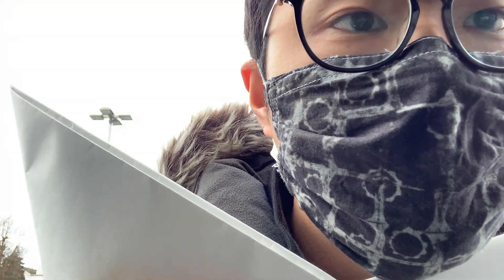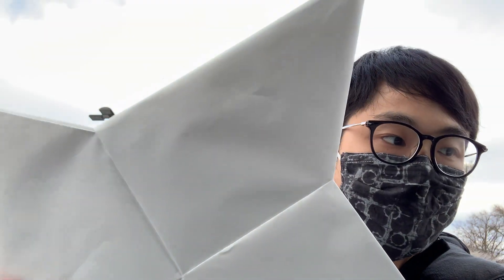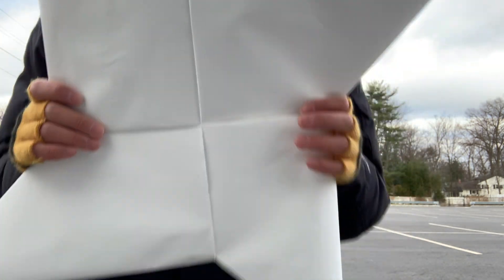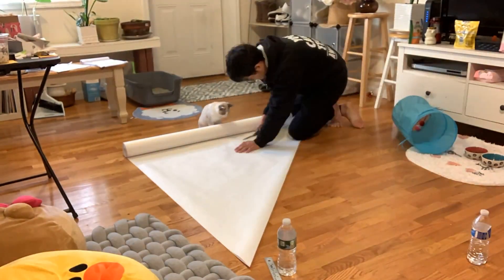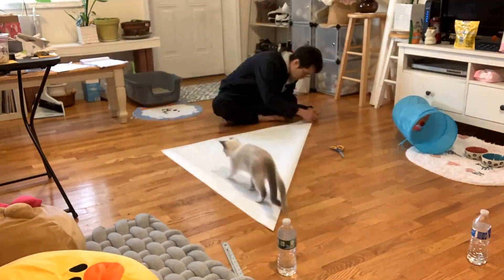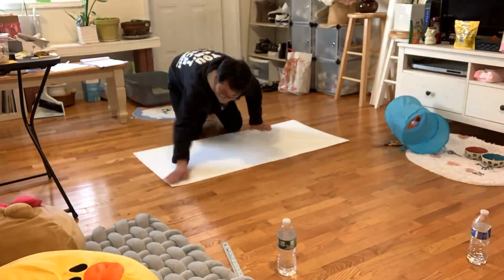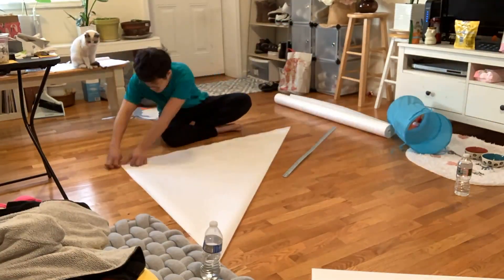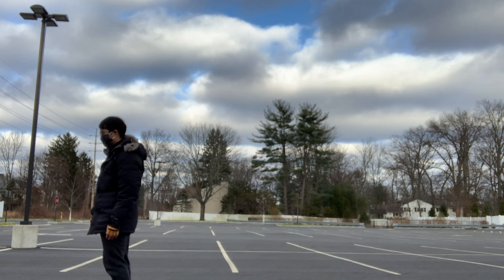big origami ninja star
designed By idk
wanted to try this
bought a roll of 4 feet wide paper
at the moment i have in mind a m4, kar98k, akm for the third time (because i made a new stock for it) and maybe the aug and the Thompson.
Request down below. and im going to pick the ones that i like.